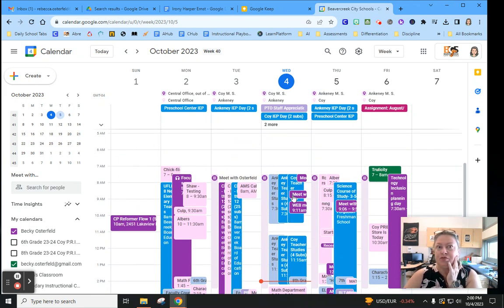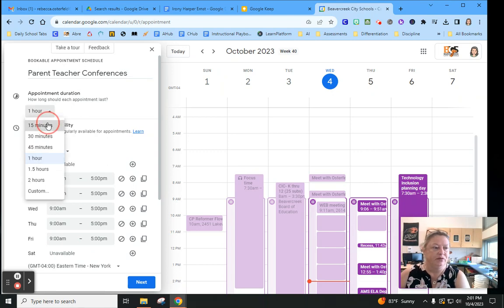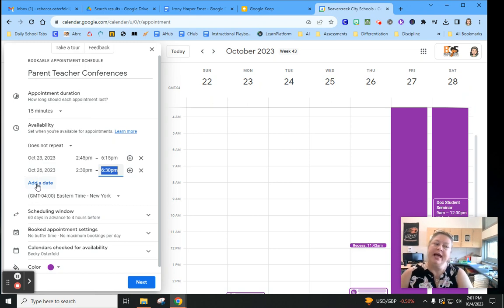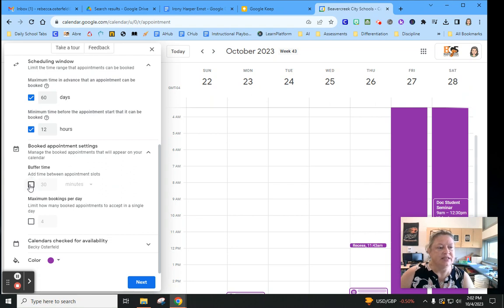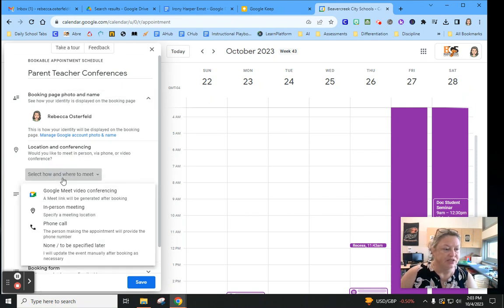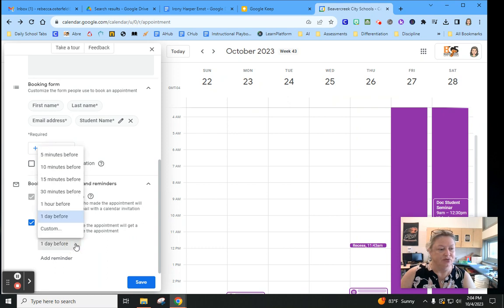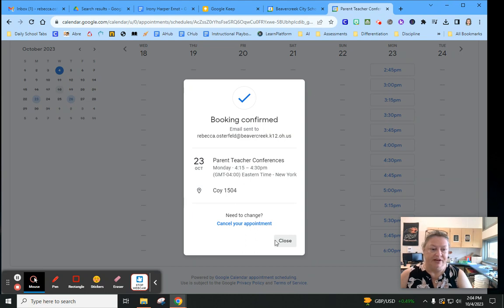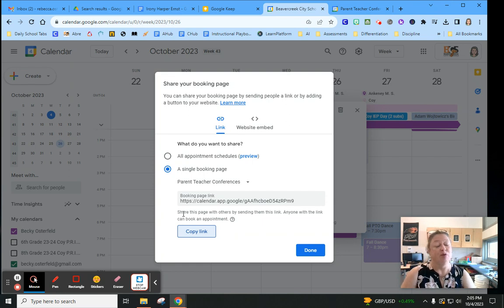Google Booking Calendar walkthrough